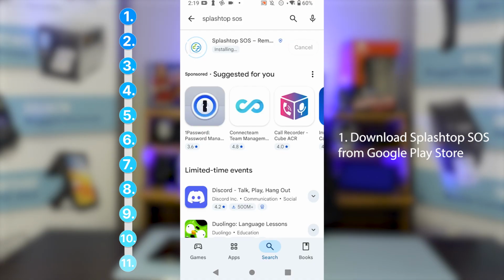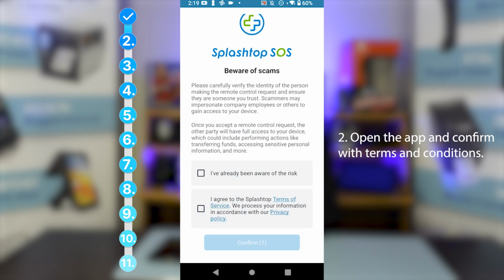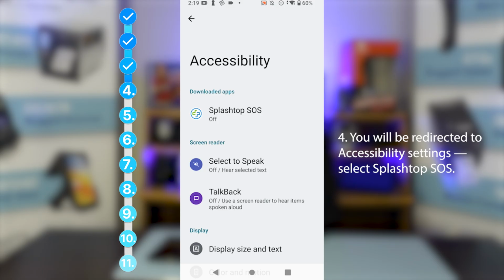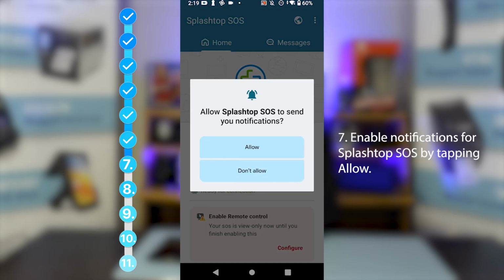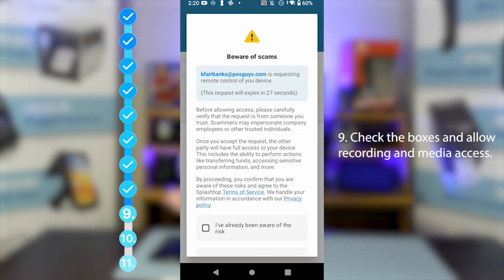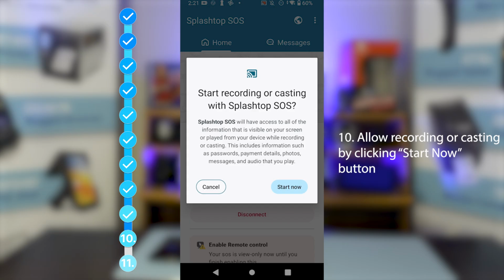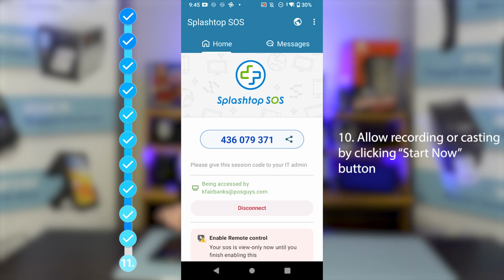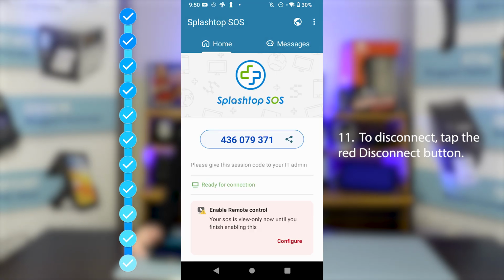How to Set Up Splashtop SOS for Android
This video will show you how to download and set up Splashtop SOS on Android step by step. Learn how to install Splashtop SOS from the Google Play Store, enable the required permissions, and start a secure remote support session.